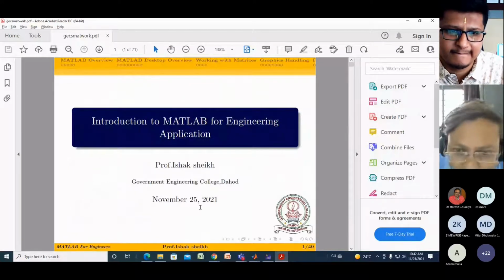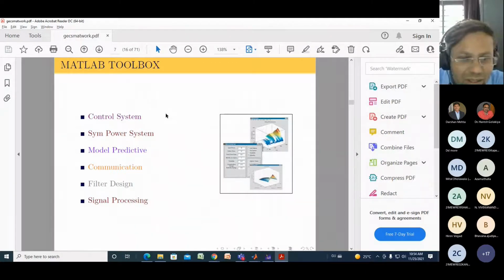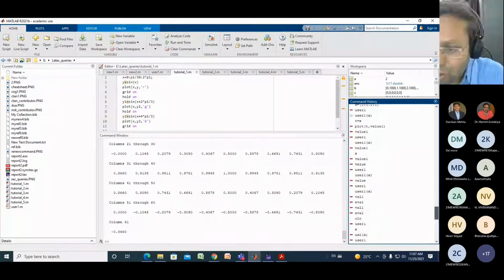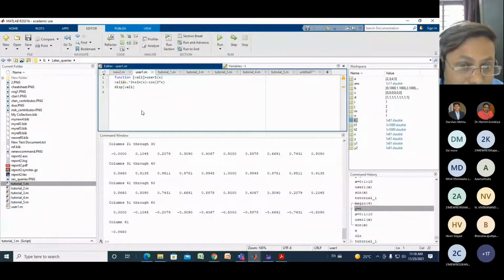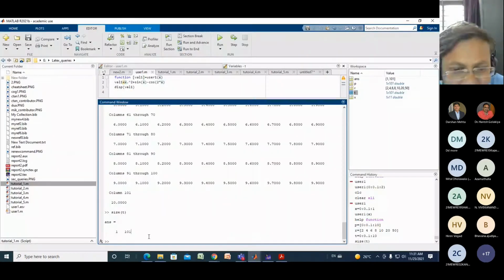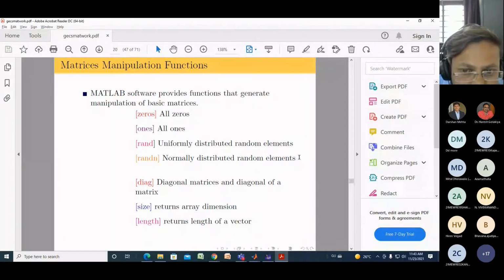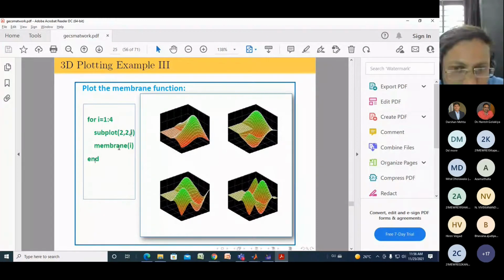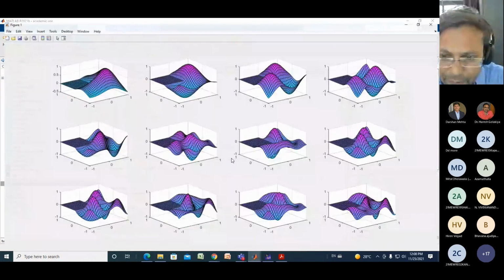Expert Session on Introduction to MATLAB for Engineering Applications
One Week Online STTP on "Advances in Soft Computing in Civil Engineering" scheduled from 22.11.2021 to 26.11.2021
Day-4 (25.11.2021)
Session - 3 Introduction to MATLAB for Engineering Applications by Prof. Ishak Sheikh, EED, Government Engineering College, Dahod.